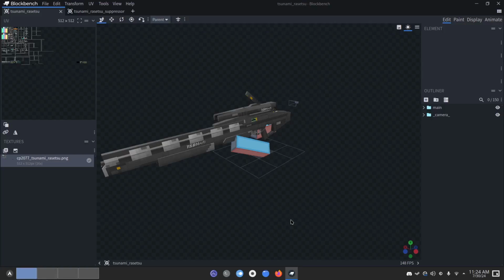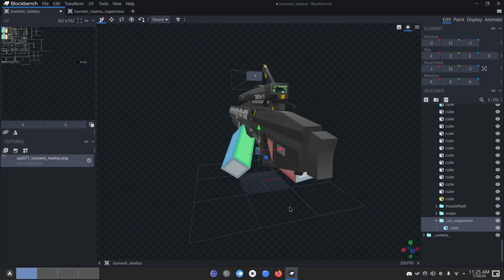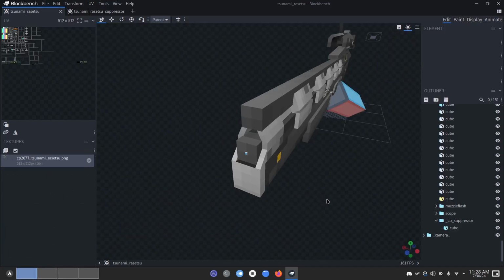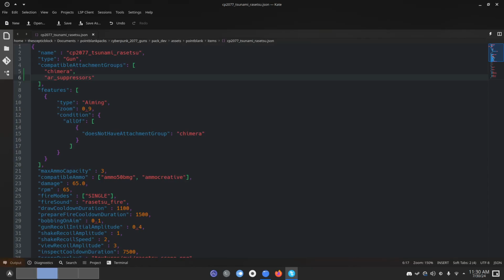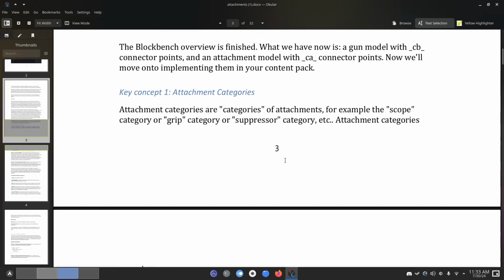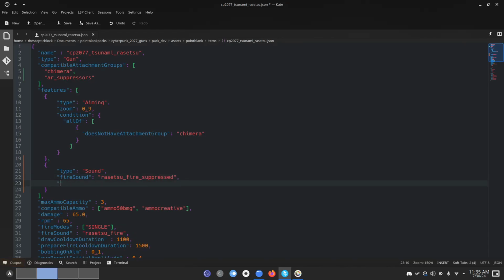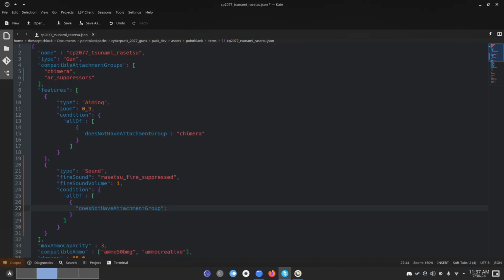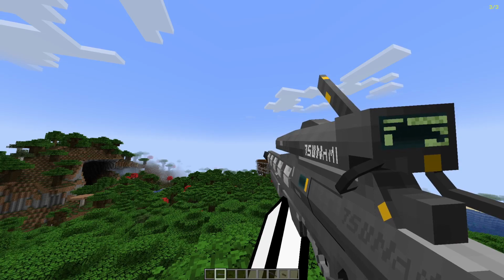Let's Make a Gun for Vic's Point Blank! Part 6: Attachment Support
This is the sixth video in a series where I go through my process of making a gun from scratch and turning it into a functional weapon for Vic's Point Blank.

In this part, I go through the process of adding attachment support to one of my gun models. (Hopefully I covered most if not everything about this topic.)